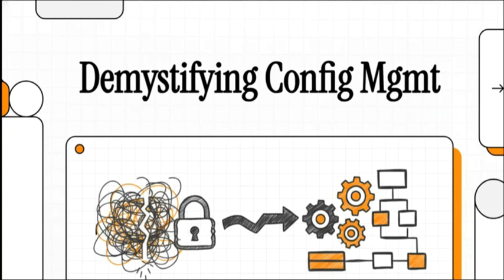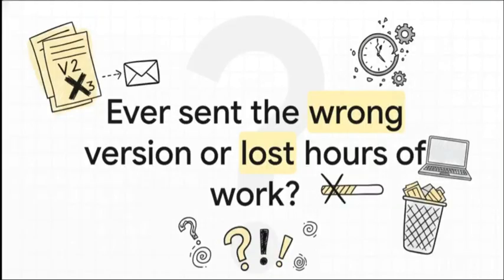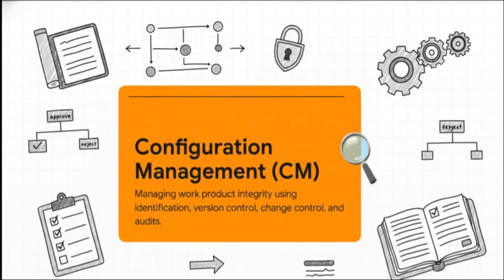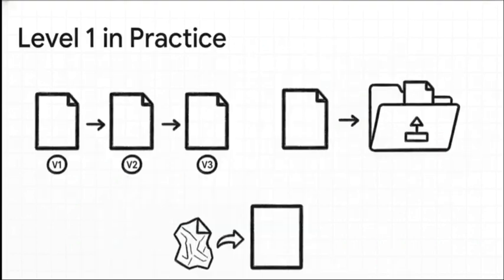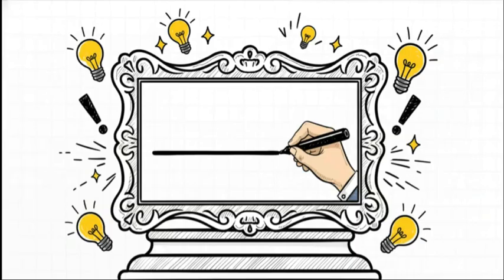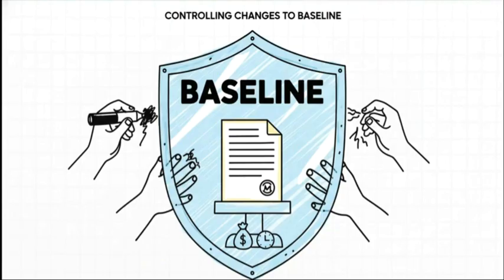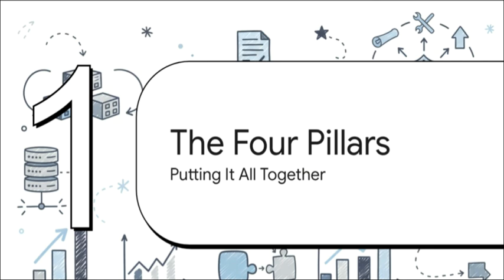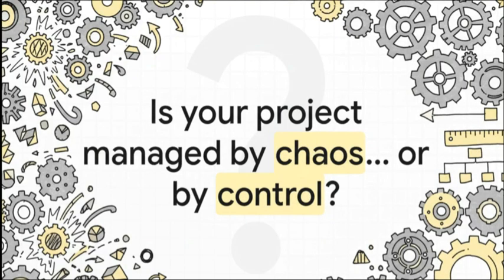CMMI - Configuration Management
This video provide a comprehensive overview of Configuration Management (CM) within the CMMI framework, focusing on maintaining the integrity of work products. The documentation outlines how organizations can prevent the loss of work and avoid rework by implementing systematic version control and change management. It categorizes practices into two levels, moving from basic file tracking at Level 1 to a more structured, audit-ready system at Level 2. Key components discussed include the creation of official baselines, the use of centralized repositories, and the performance of configuration audits. Ultimately, the materials serve as a training guide to ensure teams deliver the correct and approved versions of products to their customers.